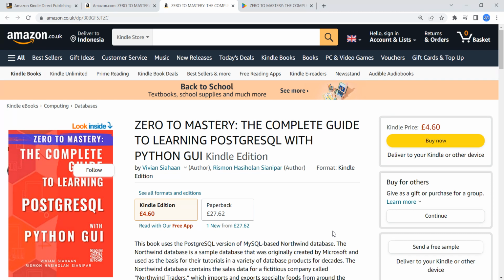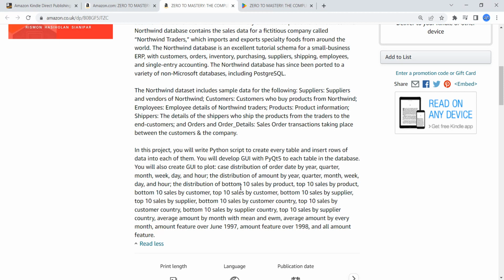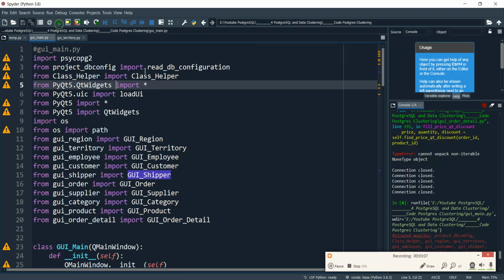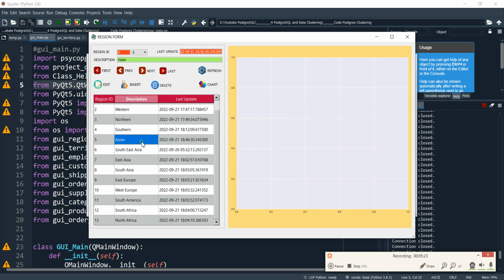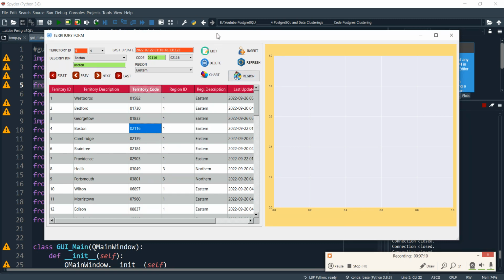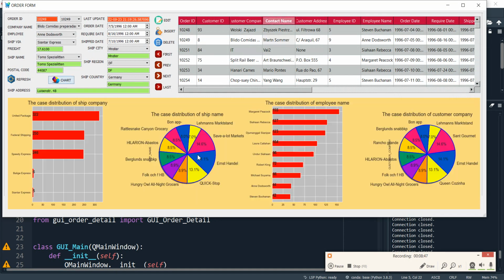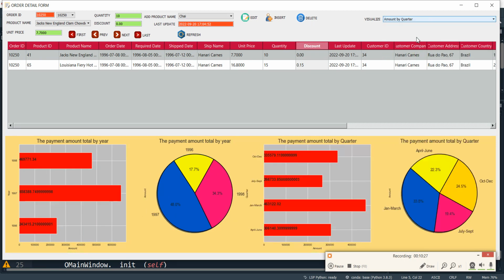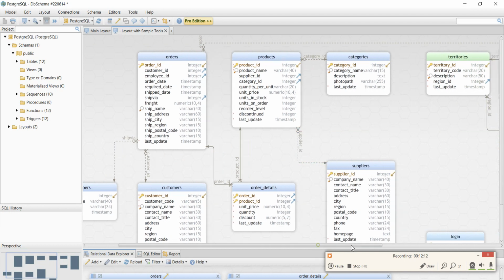ZERO TO MASTERY: THE COMPLETE GUIDE TO LEARNING POSTGRESQL WITH PYTHON GUI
This book uses the PostgreSQL version of MySQL-based Northwind database. The Northwind database is a sample database that was originally created by Microsoft and used as the basis for their tutorials in a variety of database products for decades. The Northwind database contains the sales data for a fictitious company called “Northwind Traders,” which imports and exports specialty foods from around the world. The Northwind database is an excellent tutorial schema for a small-business ERP, with customers, orders, inventory, purchasing, suppliers, shipping, employees, and single-entry accounting. The Northwind database has since been ported to a variety of non-Microsoft databases, including PostgreSQL.

The Northwind dataset includes sample data for the following: Suppliers: Suppliers and vendors of Northwind; Customers: Customers who buy products from Northwind; Employees: Employee details of Northwind traders; Products: Product information; Shippers: The details of the shippers who ship the products from the traders to the end-customers; and Orders and Order_Details: Sales Order transactions taking place between the customers & the company.

In this project, you will write Python script to create every table and insert rows of data into each of them. You will develop GUI with PyQt5 to each table in the database. You will also create GUI to plot: case distribution of order date by year, quarter, month, week, day, and hour; the distribution of amount by year, quarter, month, week, day, and hour; the distribution of bottom 10 sales by product, top 10 sales by product, bottom 10 sales by customer, top 10 sales by customer, bottom 10 sales by supplier, top 10 sales by supplier, bottom 10 sales by customer country, top 10 sales by customer country, bottom 10 sales by supplier country, top 10 sales by supplier country, average amount by month with mean and ewm, average amount by every month, amount feature over June 1997, amount feature over 1998, and all amount feature.